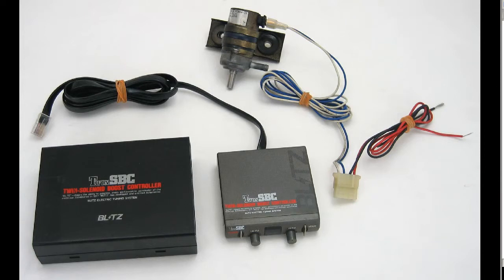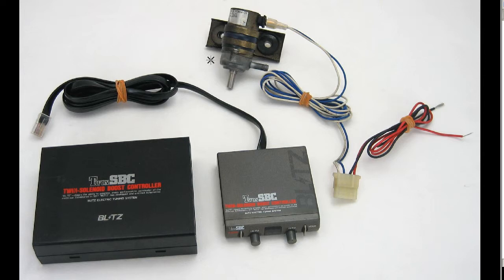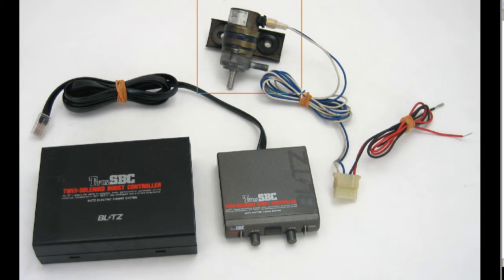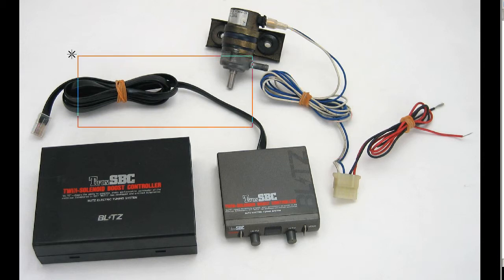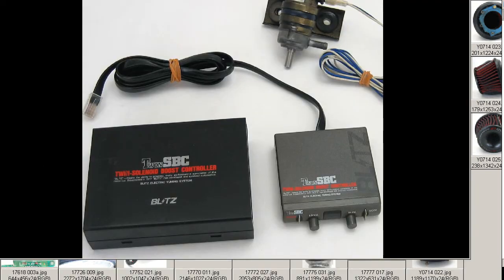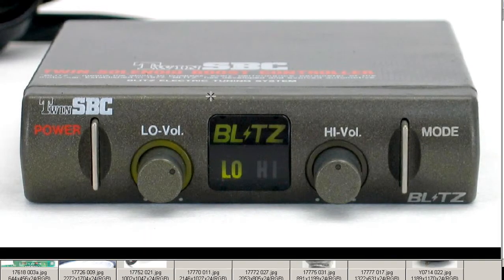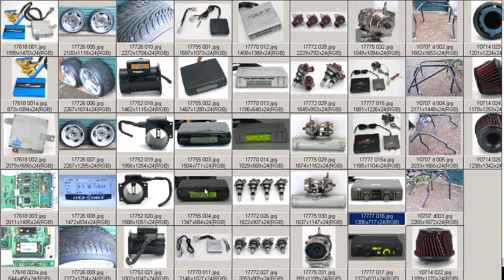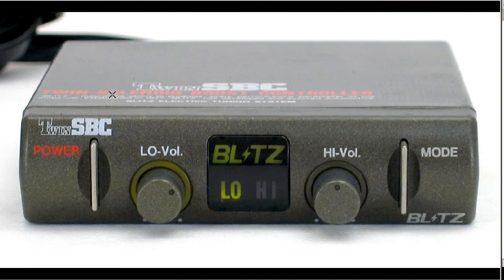BLITZ TSBC Twin SBC Boost controller (swapped valve)